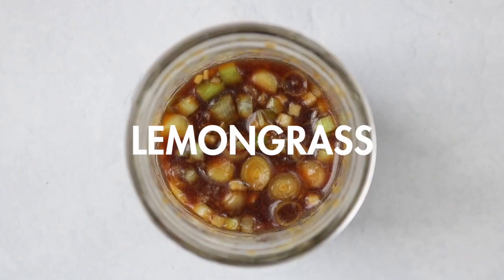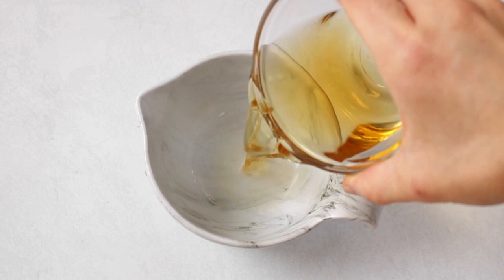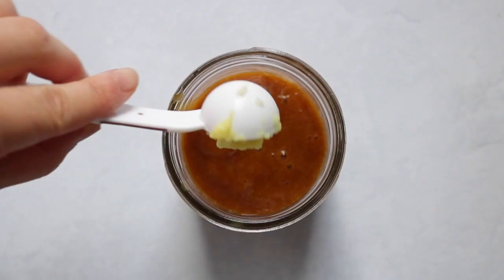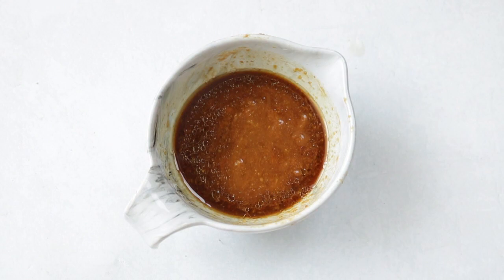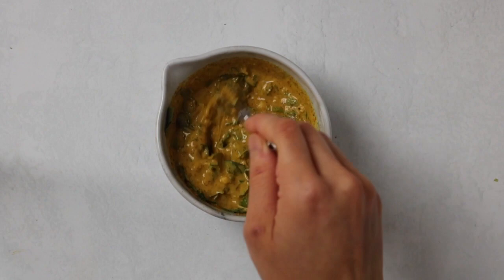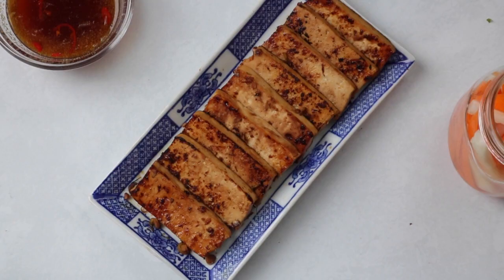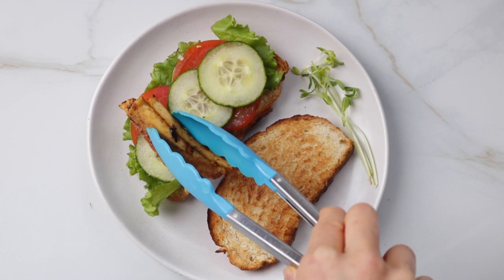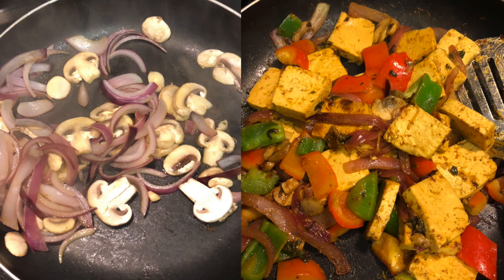5 DIY Tofu Marinades + Easy Vegan Meal Ideas!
hi everyone!! so excited to finally be sharing these marinade recipes with you. they're my top 5 favourite go-to marinades that I use to give flavour to most of my dishes. they're all different with lots of flavours so you'll never get bored!! experiment and make your own variations too :) Head to the marinade blog post for tips and tricks on how to use the marinades to freeze or meal prep!

Please note: I choose to promote products/brands I genuinely use, love and want to share.
Thank you so much if you decide to support me!